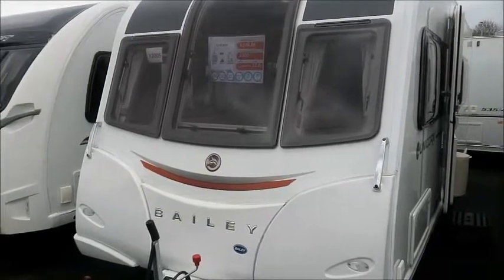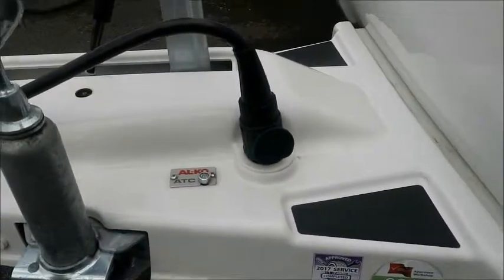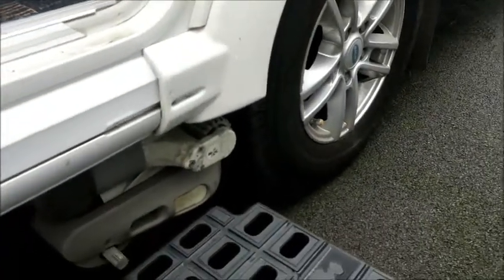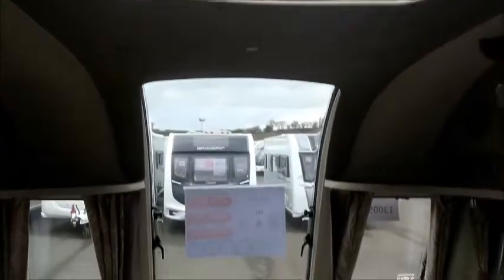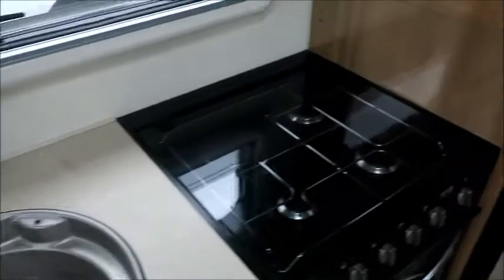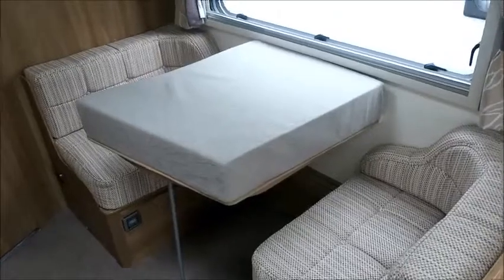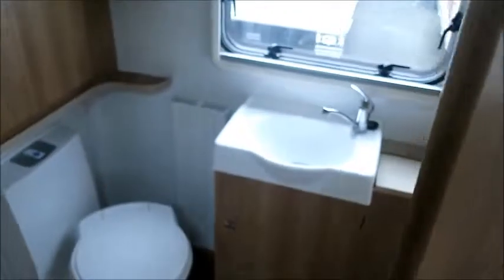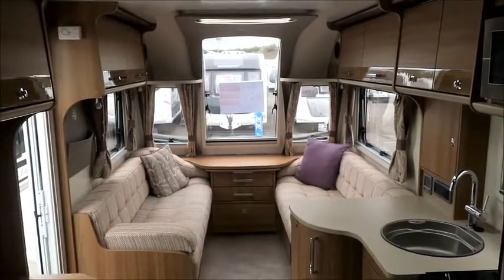Bailey Unicorn Madrid (13005)